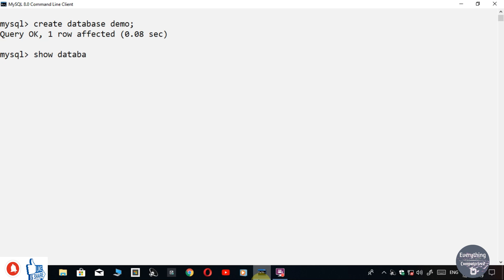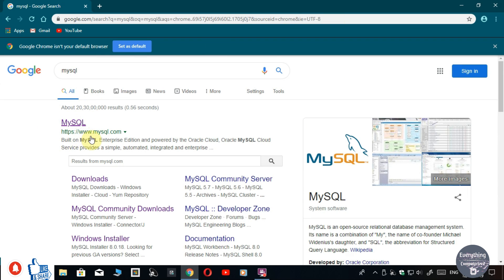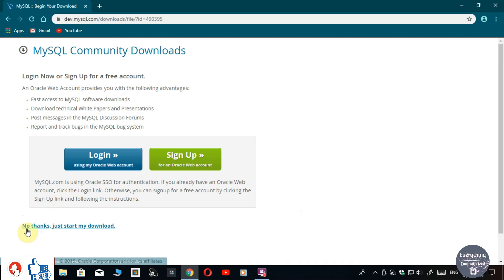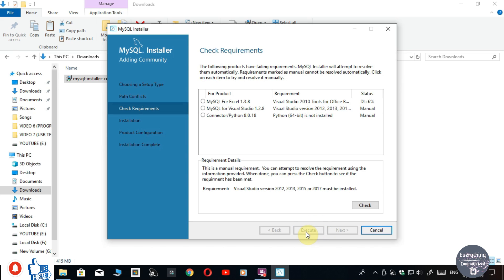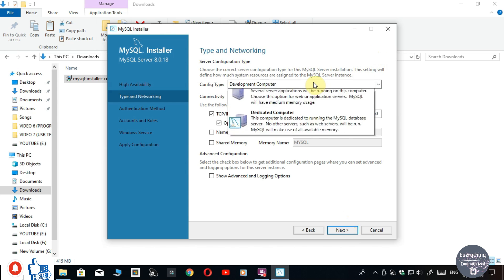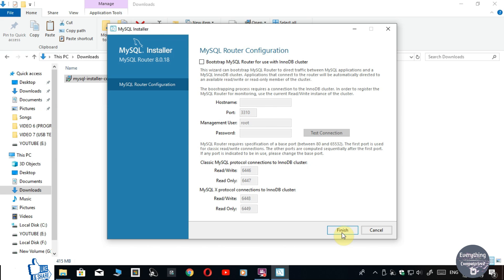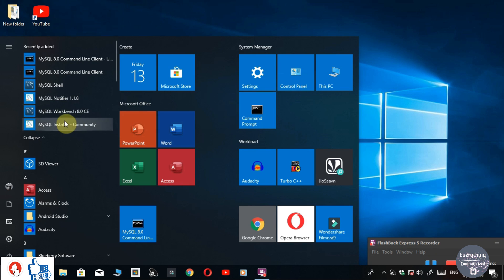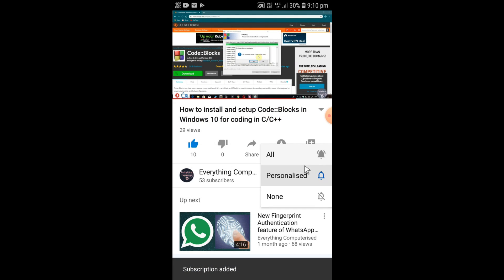How to install MySQL to run SQL Queries on computer.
Welcome to Everything Computerised. I'm CA and in this video I'll be going to show you how o install and setup MySQL to run SQL queries on computer💻. This video is according to the syllabus of Class X and XII and I'll not discuss about any actual Database Management. Save this playlist "Basic SQL tutorial for Class X and XII" so that you don't miss out any important video which might be important for you.
Keep watching and happy learning !